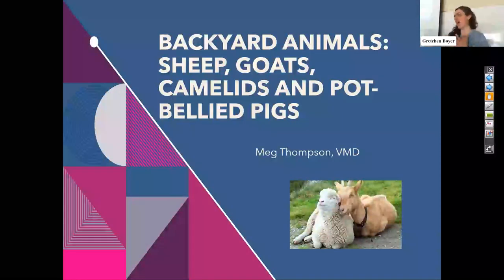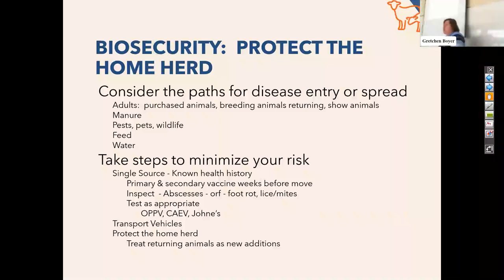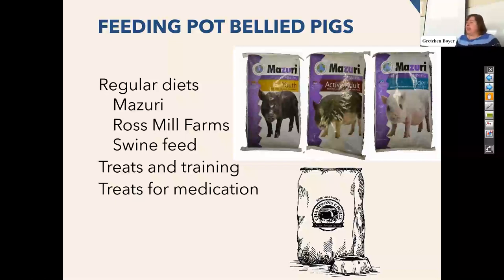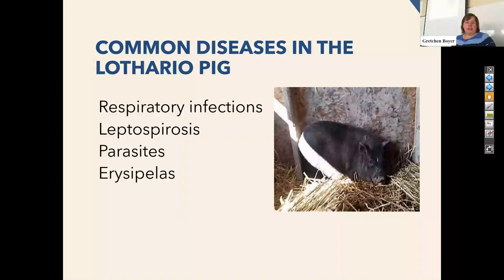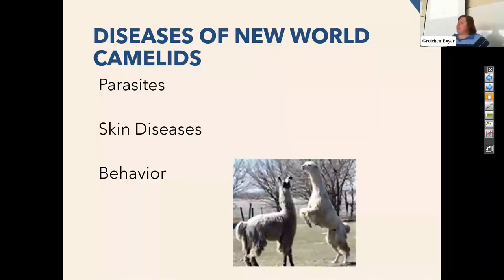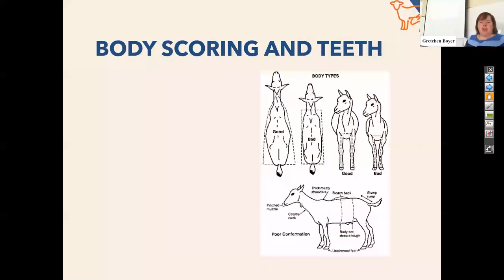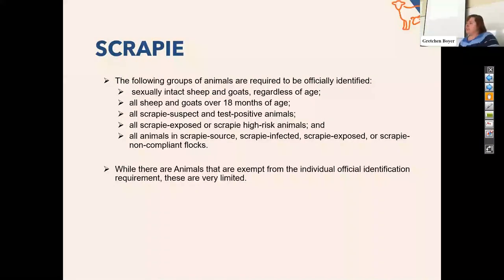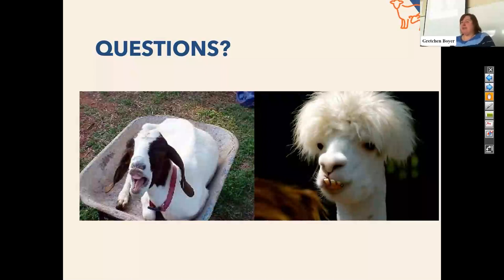Raising and Caring for Backyard Animals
Raising, caring and managing sheep, goats, llamas/alpacas and pot bellied pigs sounds like fun, but there are serious considerations that need to be undertaken prior to purchasing or adopting these species. Join me to learn a bit about what it takes to raise these animals and some tips if you already are caring for these species now.

Thank you Meg Thompson for teaching this workshop!